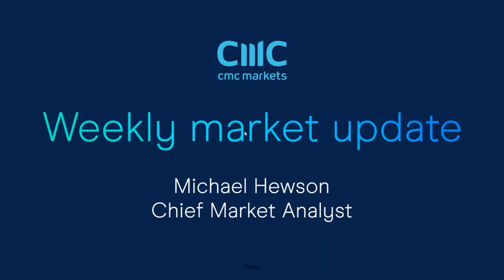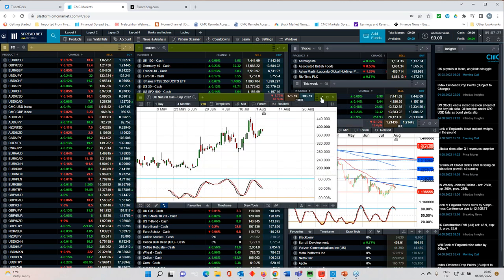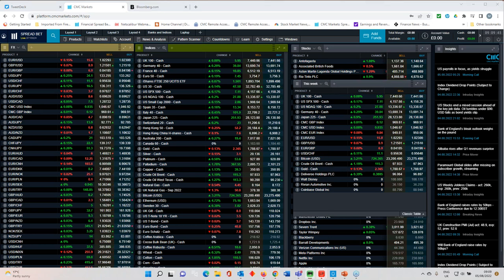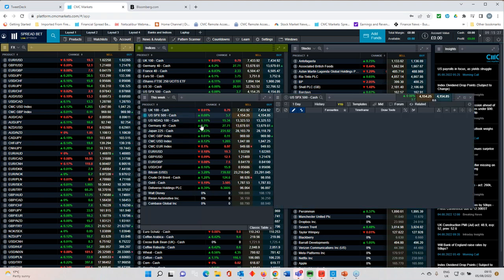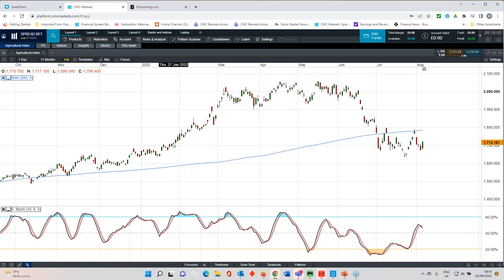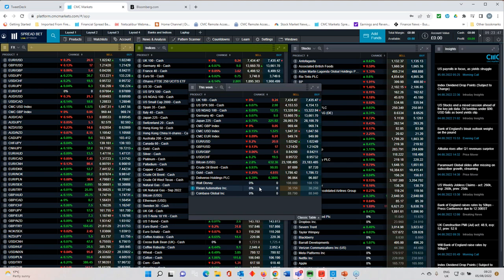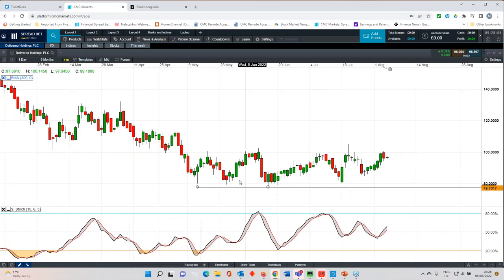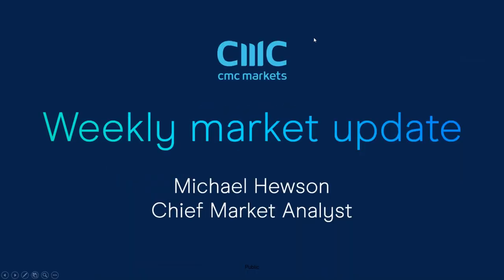The Week Ahead: US CPI; UK Q2 GDP; Deliveroo, Disney, Rivian results - w/c 8 August 2022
Join our chief market analyst Michael Hewson for his look back at the events of the last week and his preview of what's to come. In this week's video, Michael discusses:
- the Bank of England's interest rate rise and dire economic forecasts
- upcoming data on US inflation in July and UK GDP in Q2
- the next round of company earnings reports, including updates from Deliveroo and Disney
- key levels across a variety of markets, currency pairs and commodities, including the Nasdaq, S&P 500, GBP/USD, EUR/USD, and crude oil.